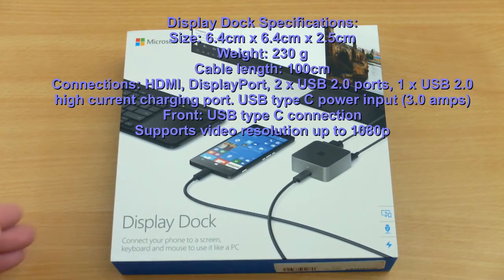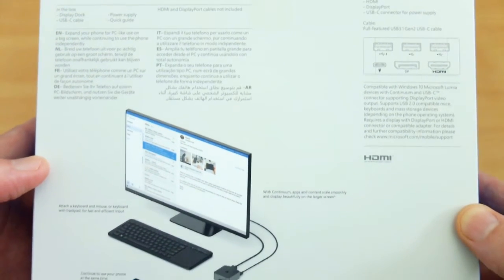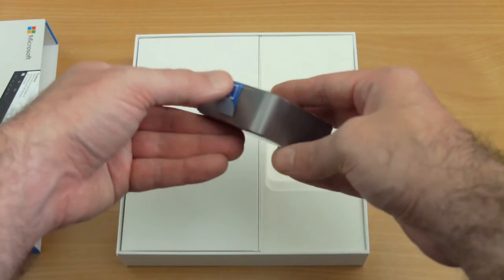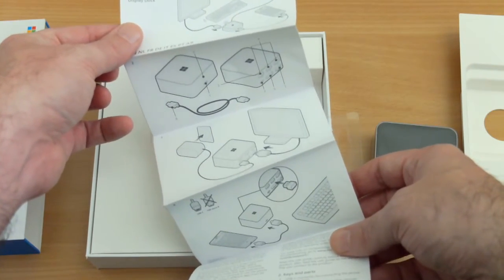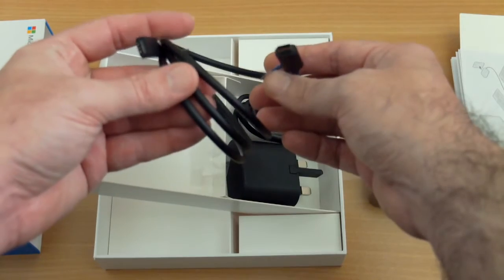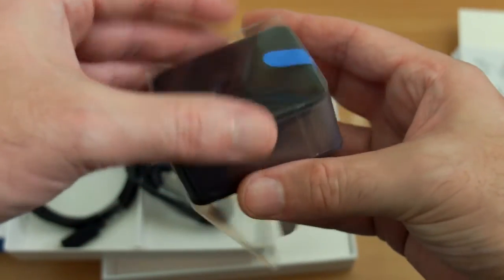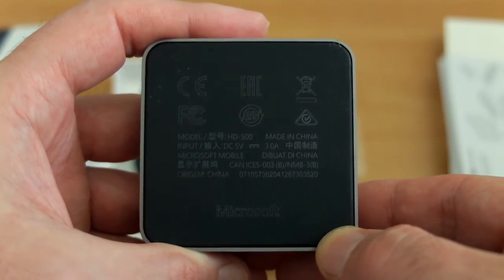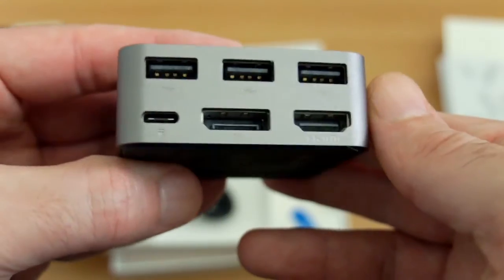Microsoft Display Dock HD-500: Unboxing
A quick look at the Microsoft Display Dock and the package contents. This enables compatible phones such as the Lumia 950/XL to connect to a monitor or TV to be used in a similar way to a Windows computer.  A more in depth feature review will come shortly.

Details:
    Microsoft Display Dock
    64.1mm
    25.6mm

    Display Dock
    USB-C cable
    Power Supply
    Quick guide

Connectivity

    Charging connectors: USB-C
    AV connectors1: DisplayPort, HDMI
    System connectors2: DisplayPort over USB-C
    USB: 2 x USB 2.0, USB 2.0 high current charging port
    Content protection: High-Bandwidth Digital Content Protection (HDCP) 1.3 / 1.4

Power

    Charger input current3: 3000 mA
    Charger output current:: 2000 mA
    Charger output voltage: 5.0 V

User Interface

    UI features: Gadgets app
    LED indicators: Power on indicator
    Video resolution4: up to 1080p (Full HD, 1920 x 1080)

Dimensions

    Width: 64.1 mm
    Height: 25.6 mm
    Thickness: 64.1 mm
    Weight: 230 g
    Cable length: 100 cm

Environmental features

    Materials: Free of PVC, Free of BFR
    Energy efficiency: Energy efficient charger
    Product recycling: 100% recoverable as materials and energy
    User guide: Small printed guide
    Packaging: Packaging is 100 % recyclable